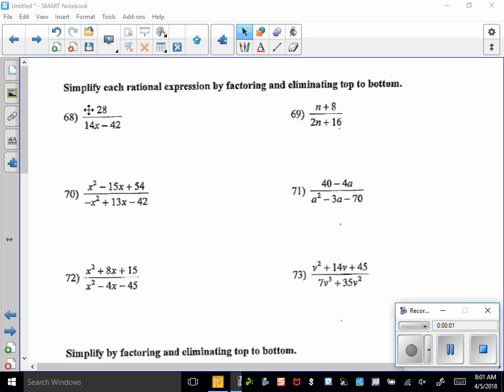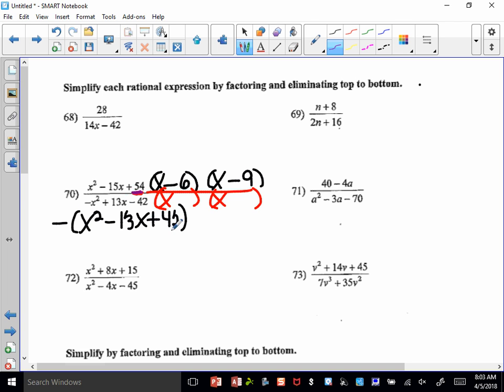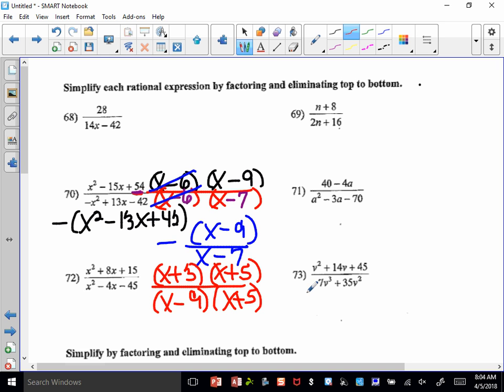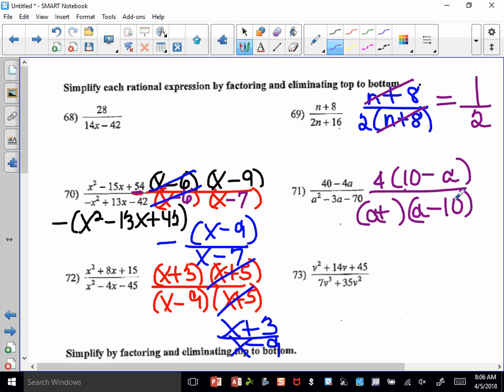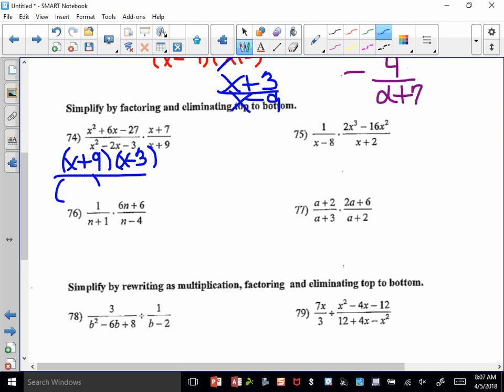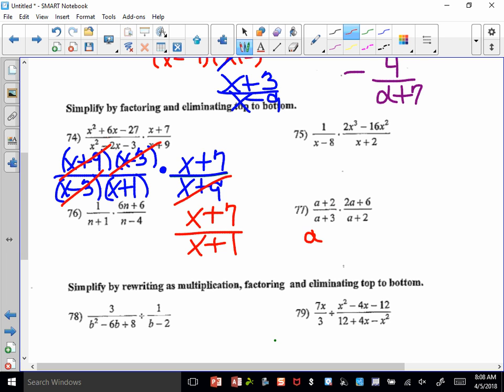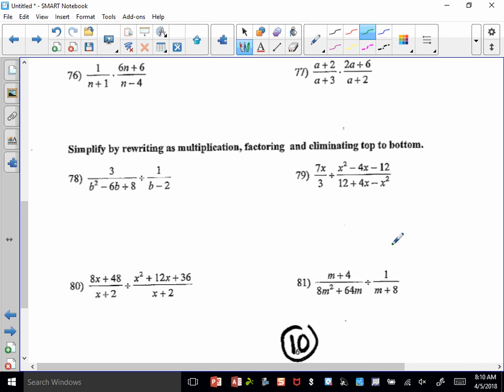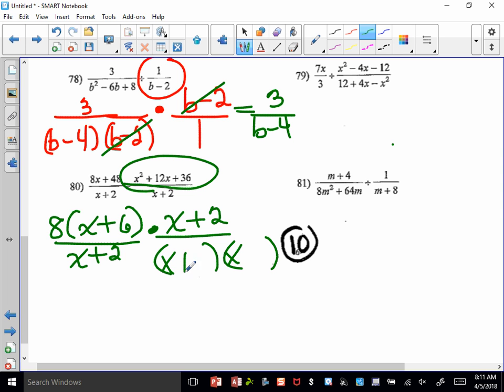Dividing Polynomials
Description